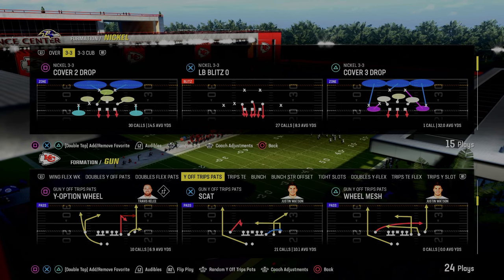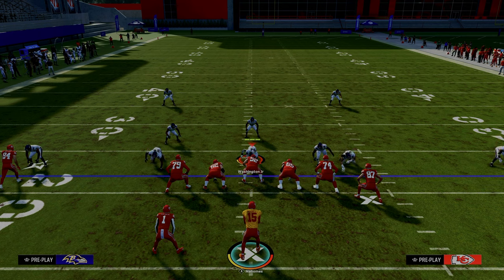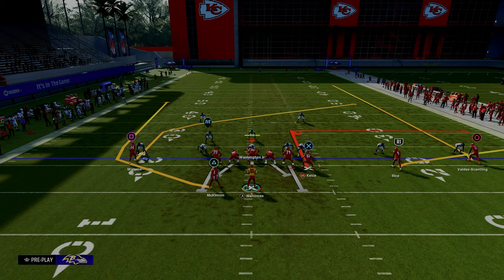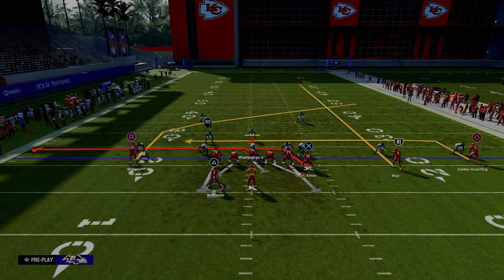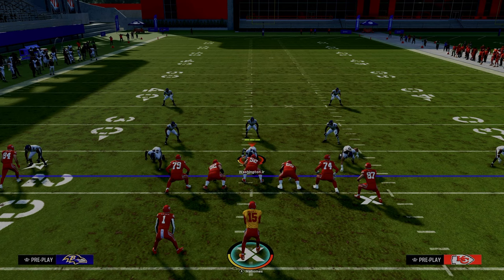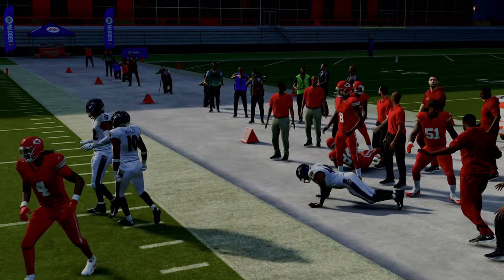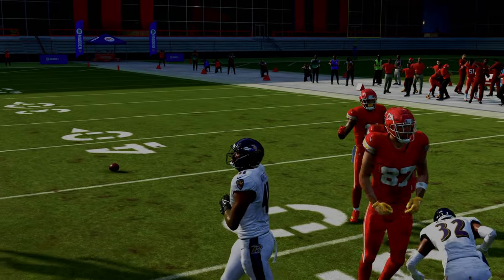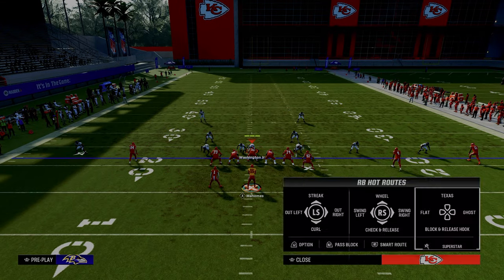The Most Under Rated Offense In Madden 24| U Trips eBook